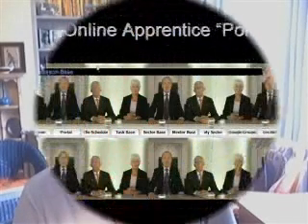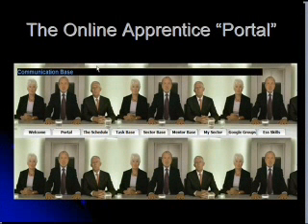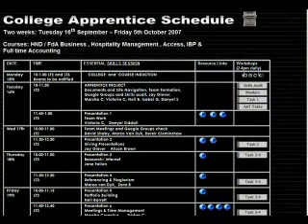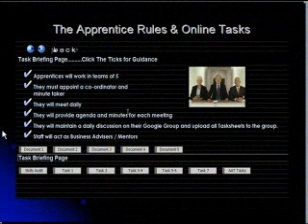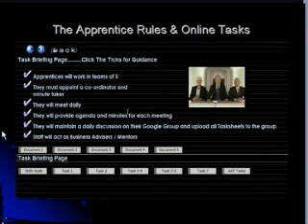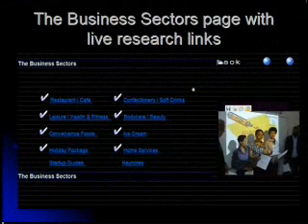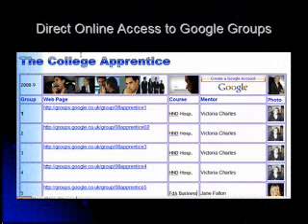The New College Apprentice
A new approach to business study for adult learners